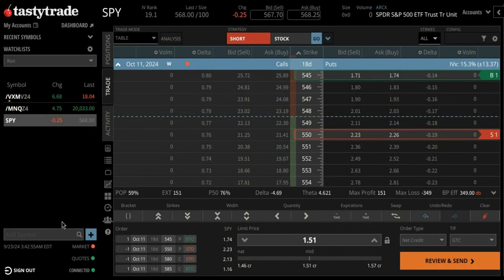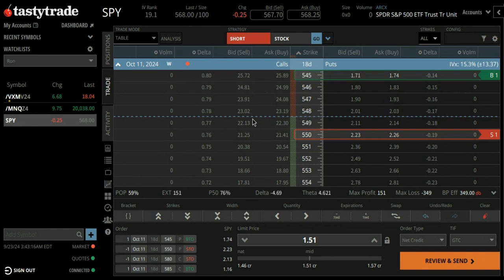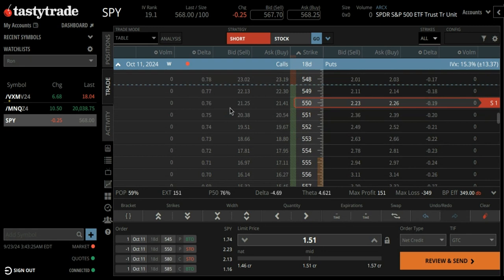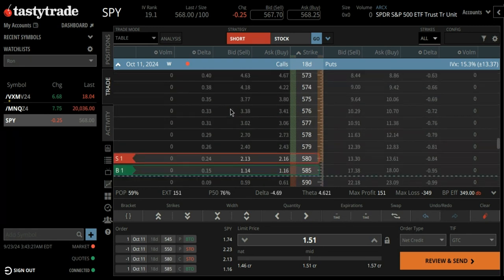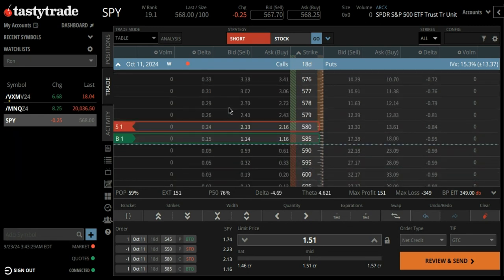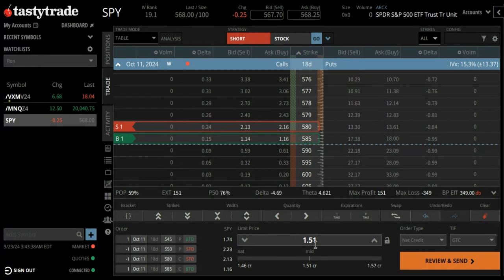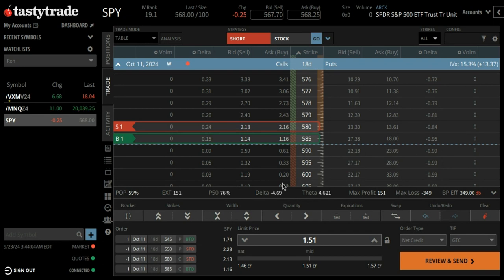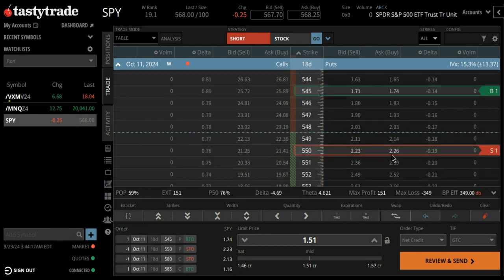trade Idea in SPY